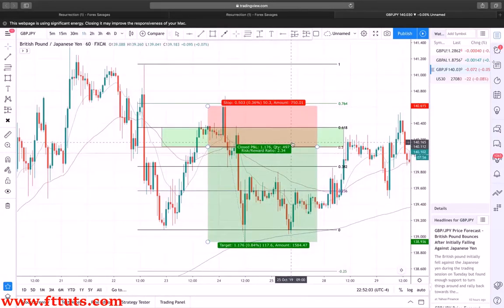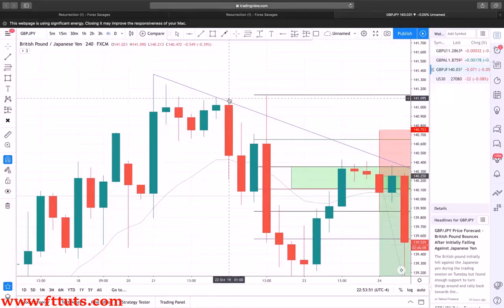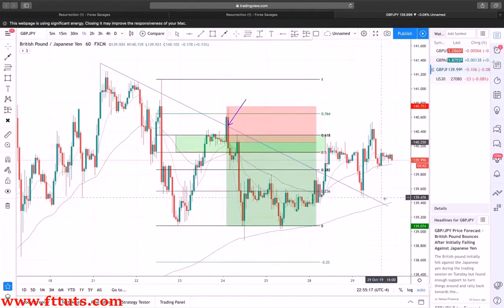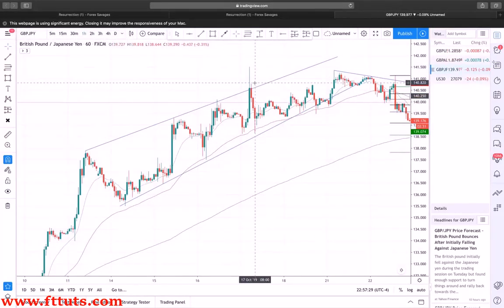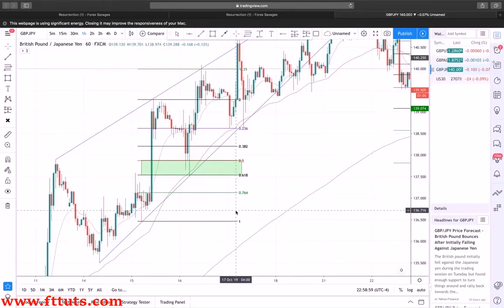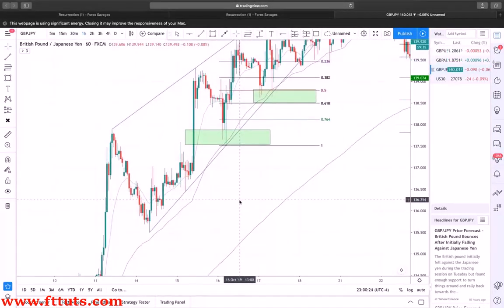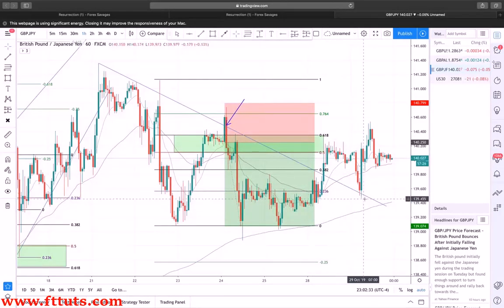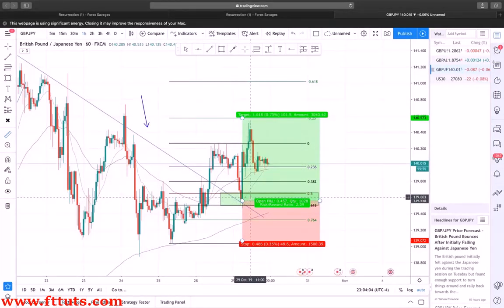ملف 1 - 9